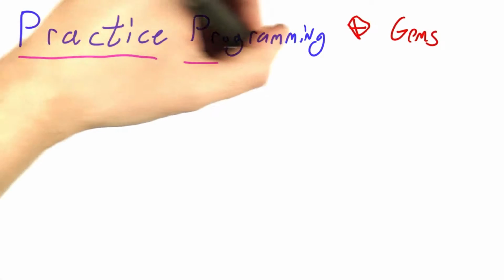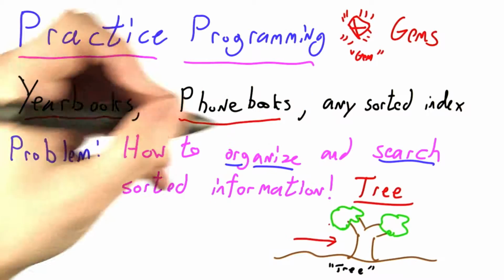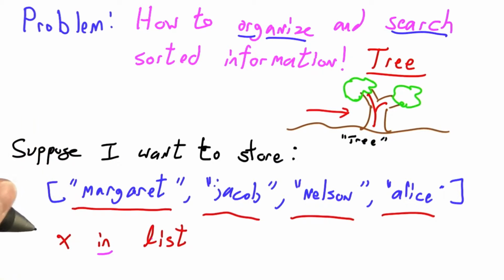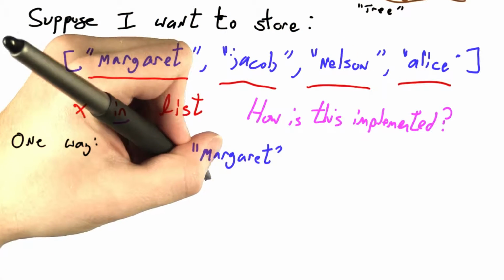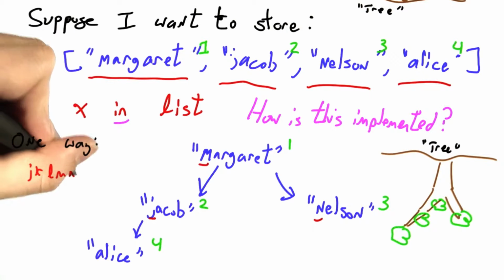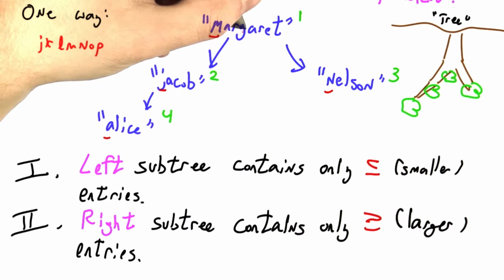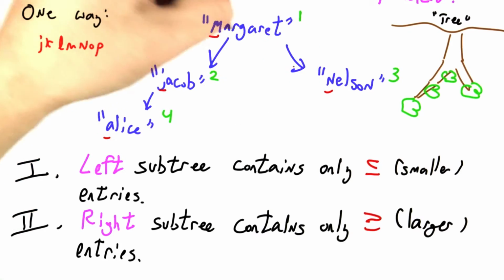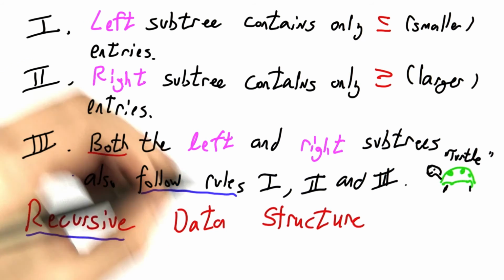Trees - Programming Languages